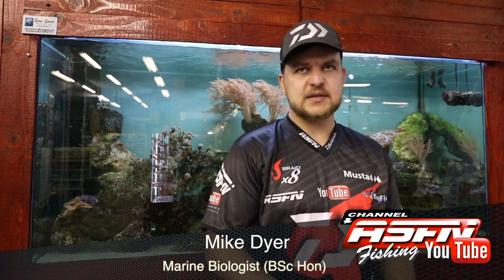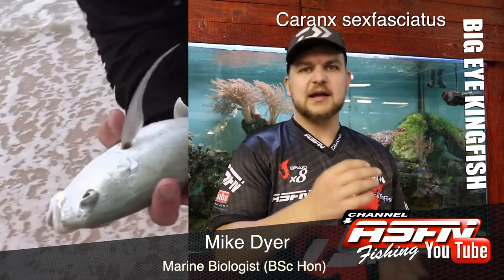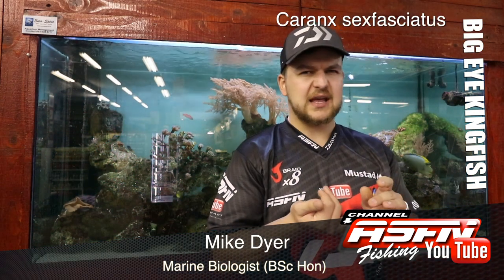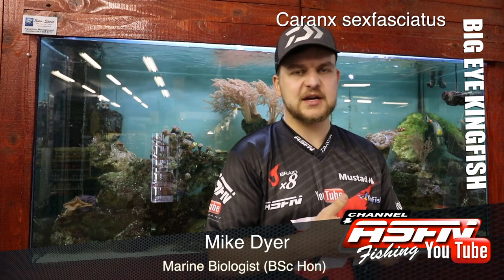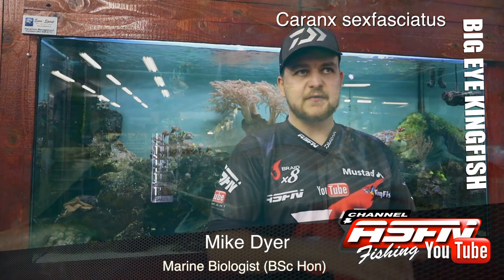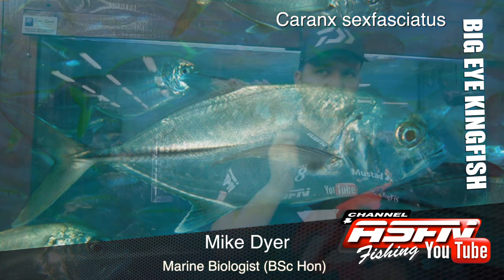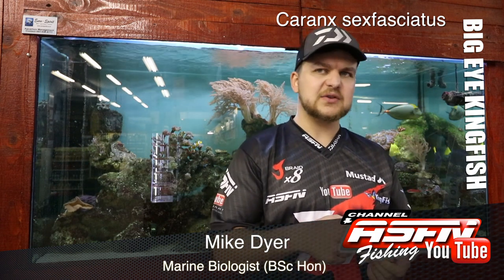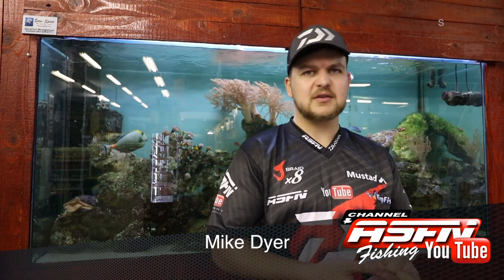Species | Big Eye Kingfish